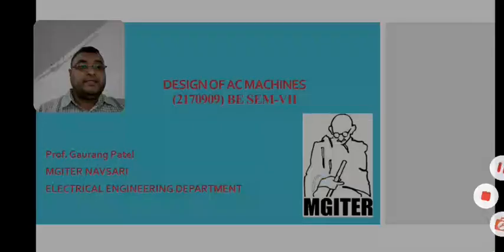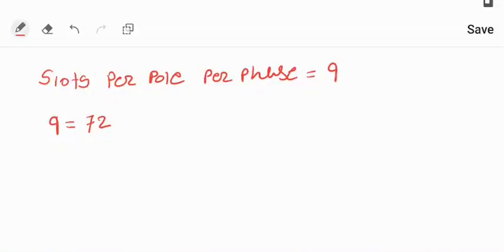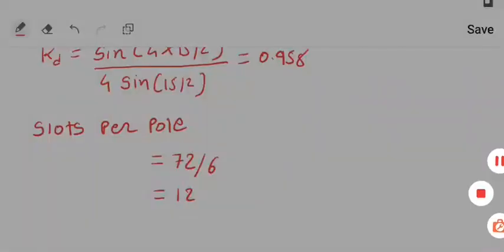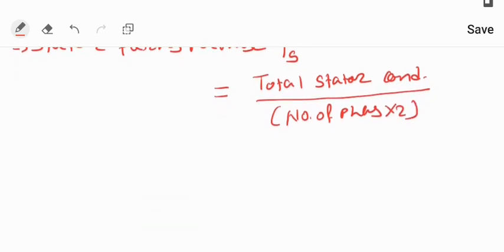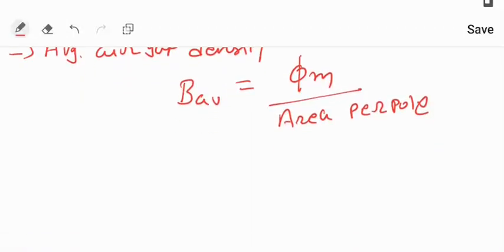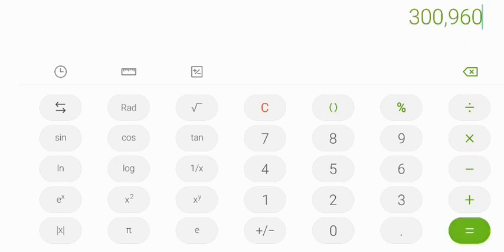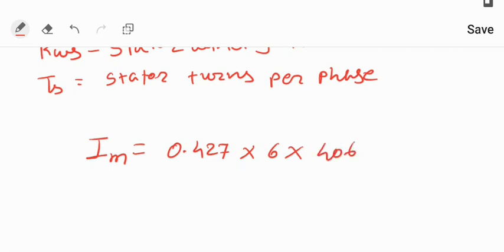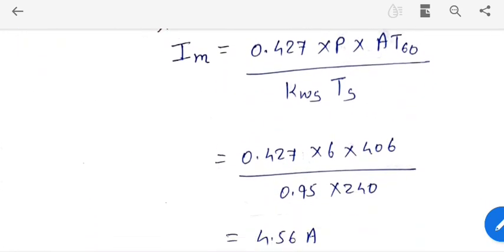Prof.Gaurang Patel_MGITER NAVSARI_VL-6 EXAMPLE -1(GTU-SUMMER-2019)Chapter-1